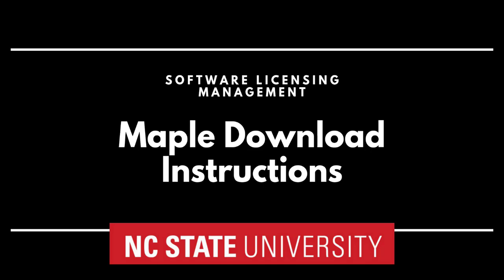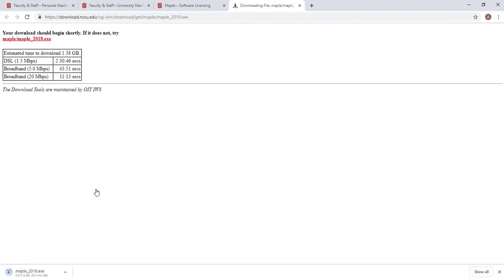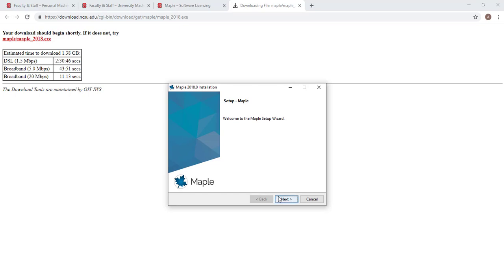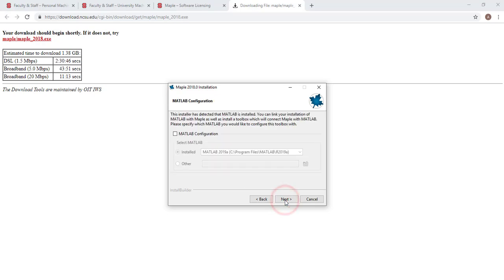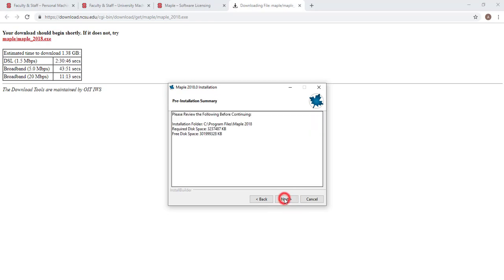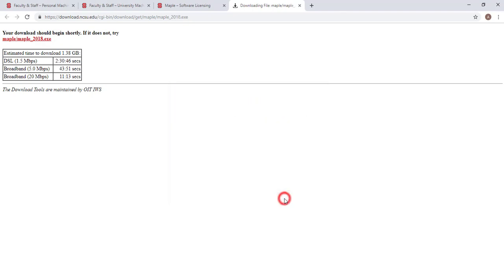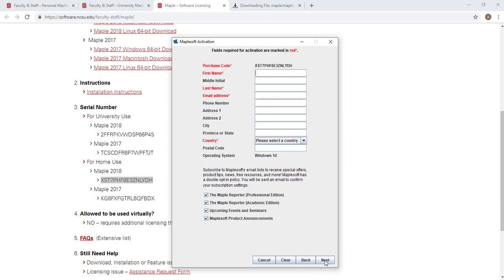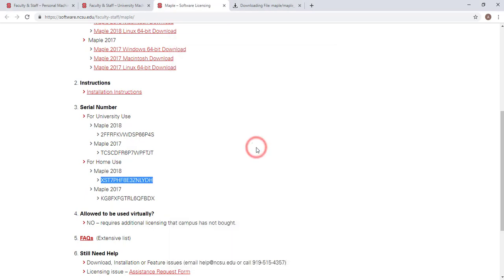Maple Download Instructions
Instructions for NCSU employees to download and install Maple software.